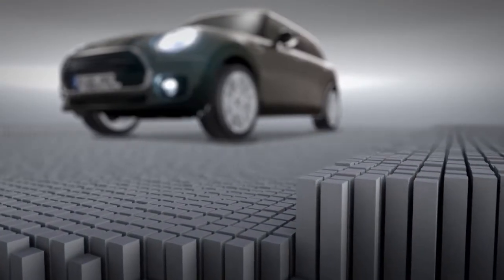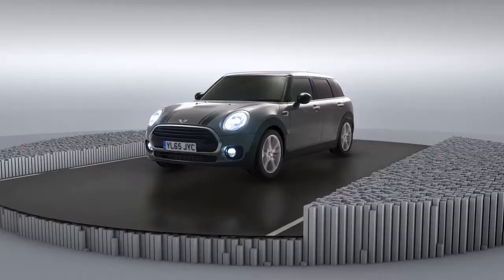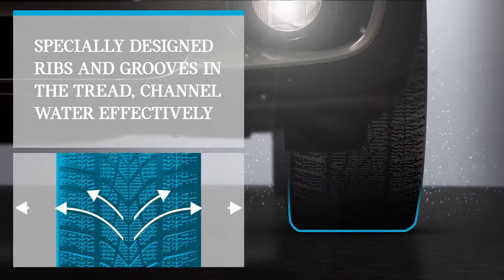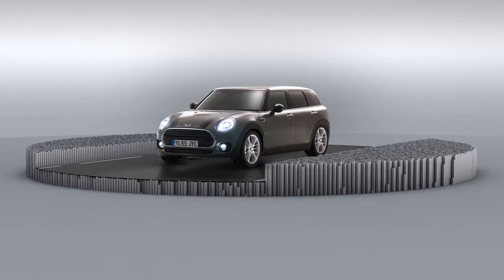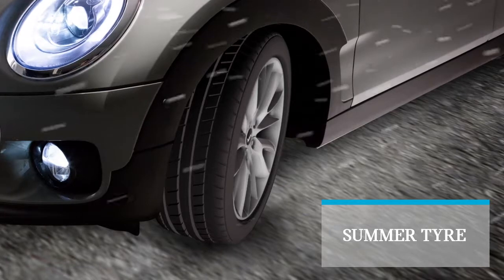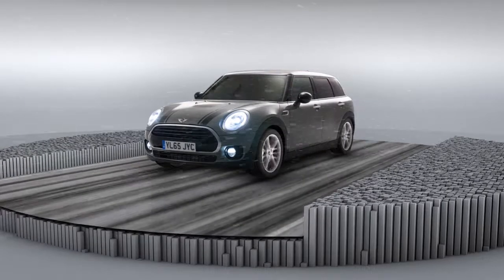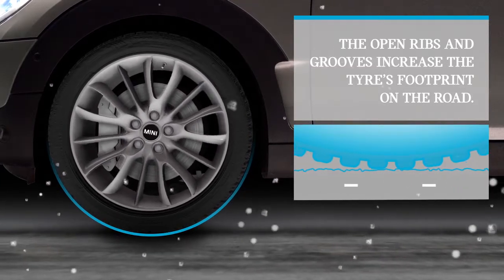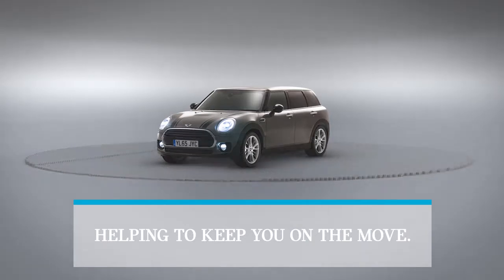MINI Winter Wheels & Tyres, Video, Wheels & Tyres, Aftersales